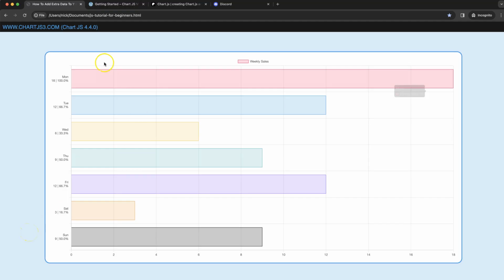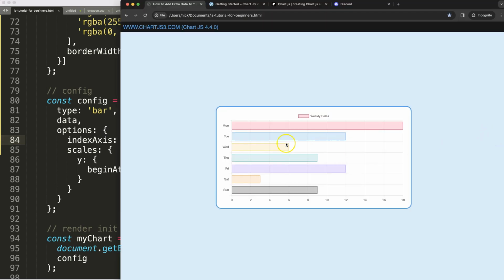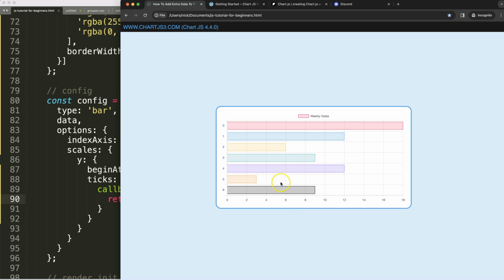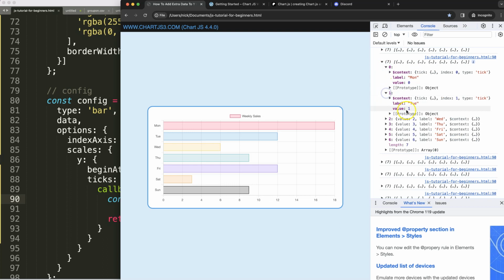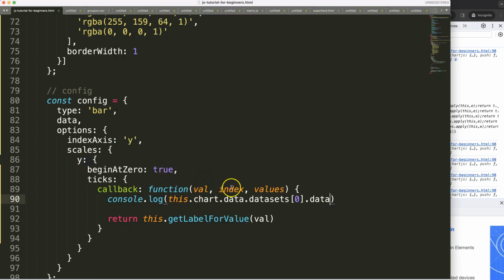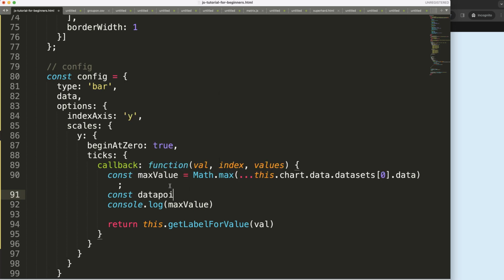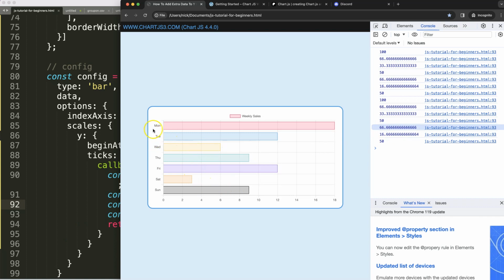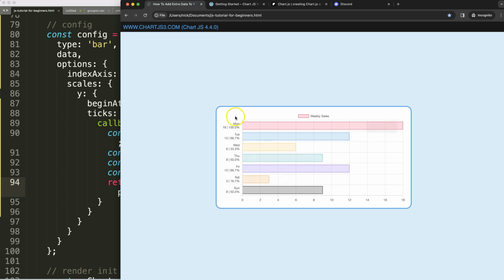How To Add Extra Data To Y Scale Labels in Chart JS 4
In this video we will explore how to add extra data to y scale labels in chart js 4. Adding extra data is tricky as it does not allow by default. Luckily we can use some basic tricks to play around with it.

▬ Materials/References  ▬▬▬▬▬▬▬▬▬▬

Chart JS Dashboard Series:
👍 Most Liked Video Series:

▬ About Us  ▬▬▬▬▬▬▬▬▬▬▬▬